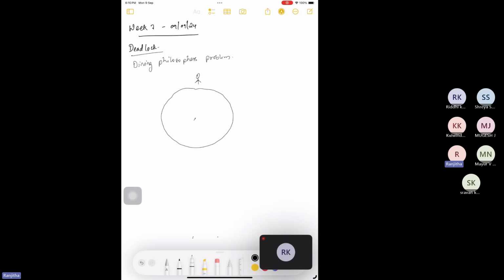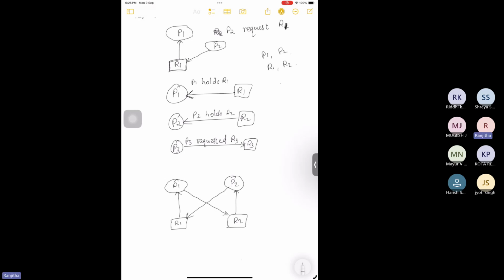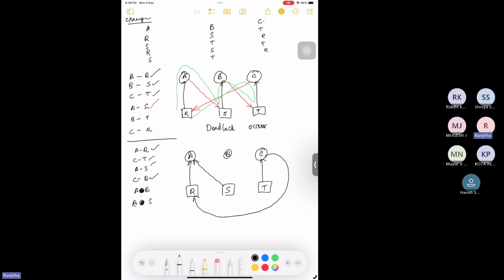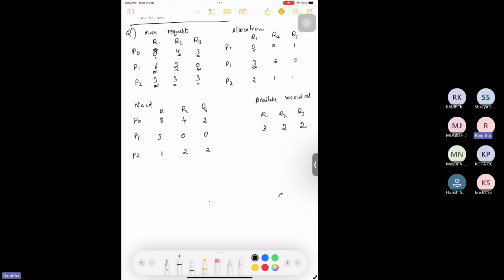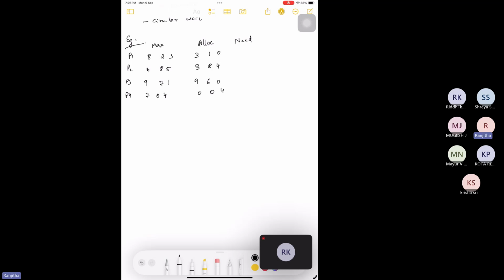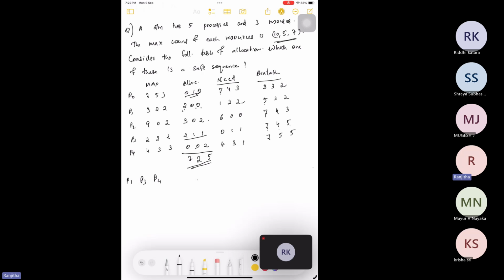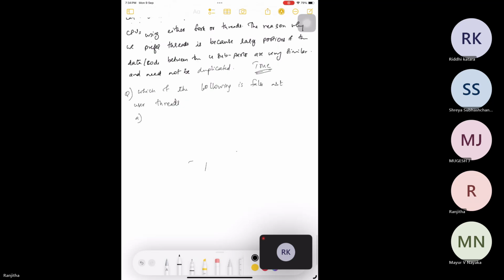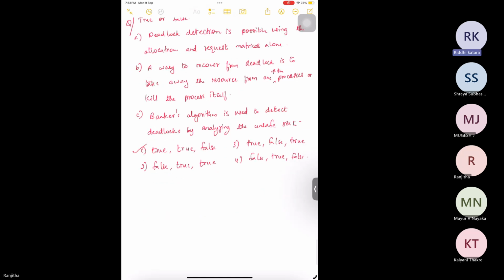Week7 NPTEL Intro to OS Live Session